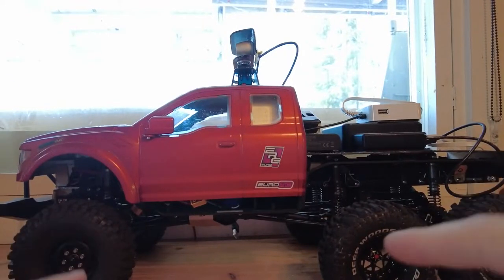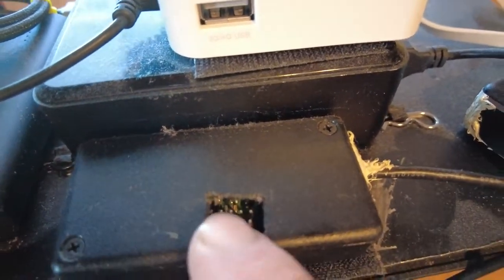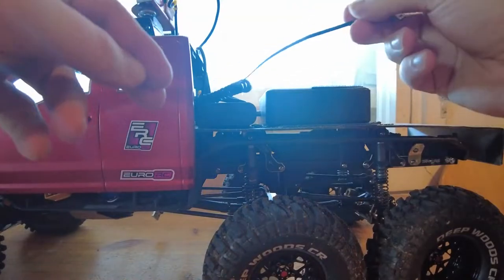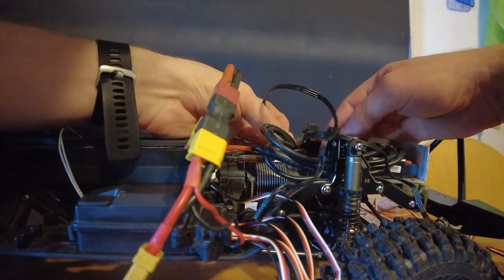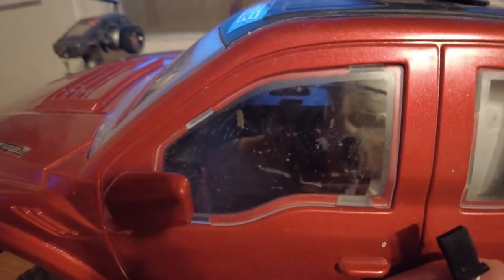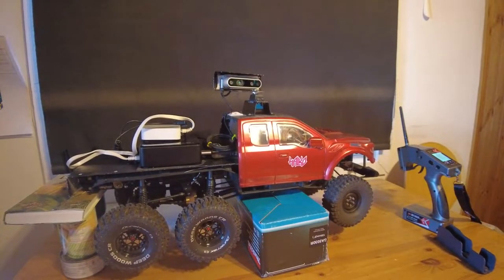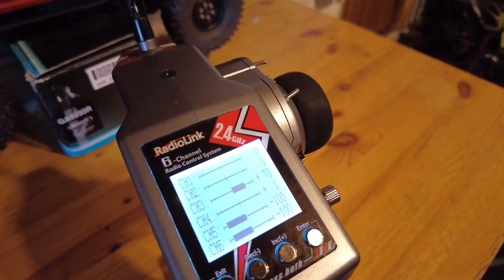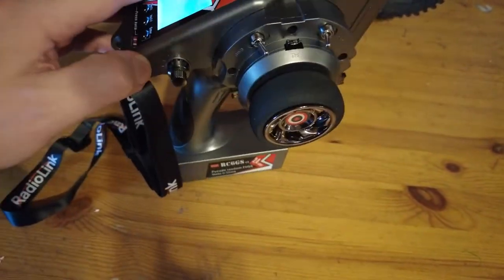Autonomous Crawler: Redoing all cabling and installing a new receiver + some extras from Pololu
Had to install a new receiver and transmitter to enable change between autonomous and remote control+ all the cabling and other equipment that comes with it.

Radiolink RC6GS V2 RC 6 Channel Transmitter

Oliyin 20 Pieces 5.90 Inch 15 cm Lead Male Servo Extension Cable Male to Male

RUNCCI -YUN 25 Pieces RC Servo Extension Cable, JR Servo Cable, Servo Cable, 3-Pin Cable, JR Plug Extension